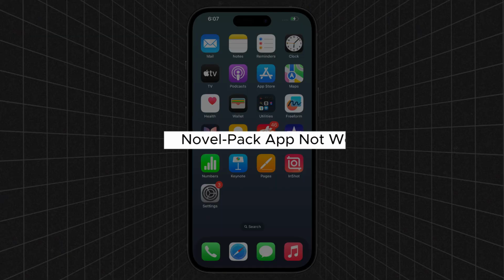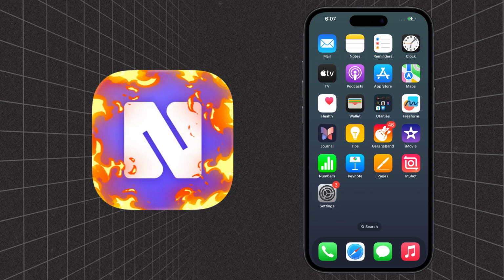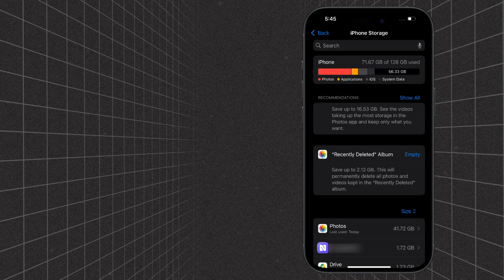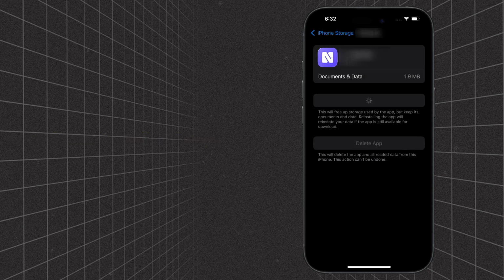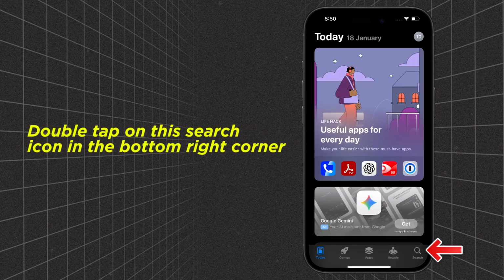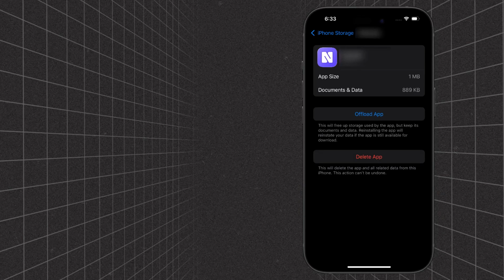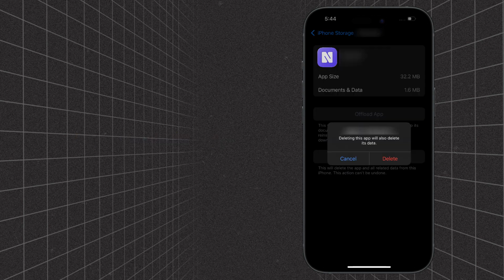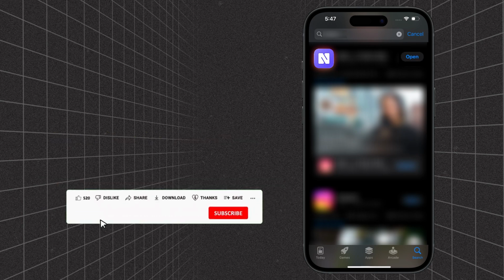Novelpack App Not Working: How to Fix Novelpack App Not Working